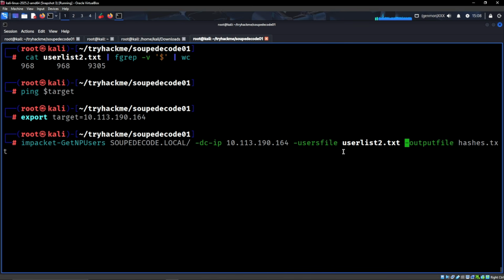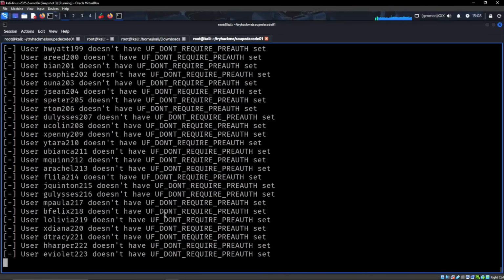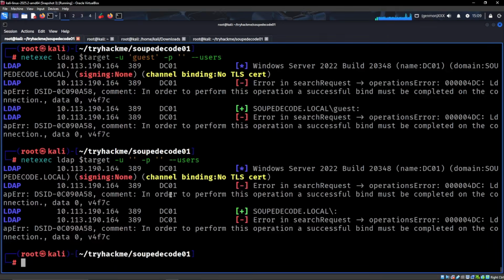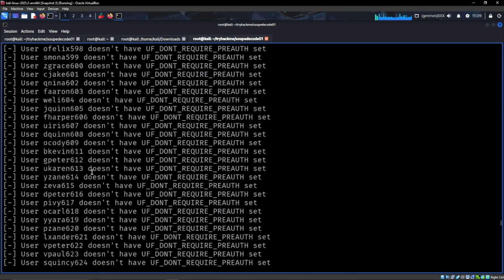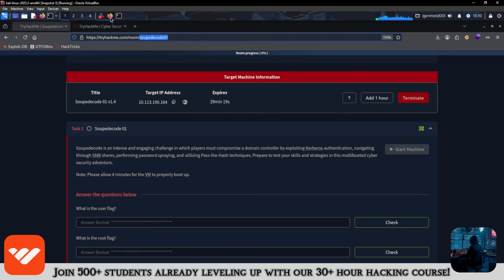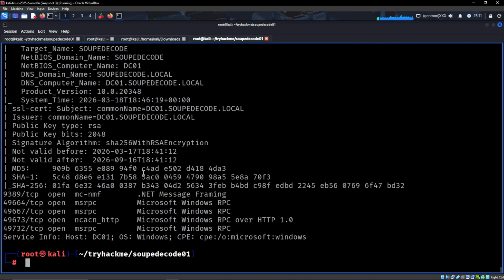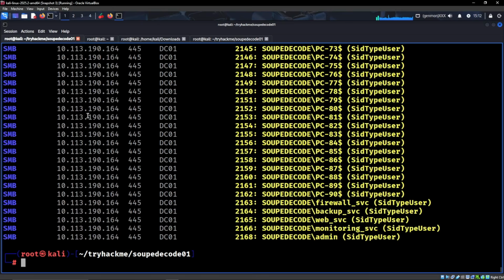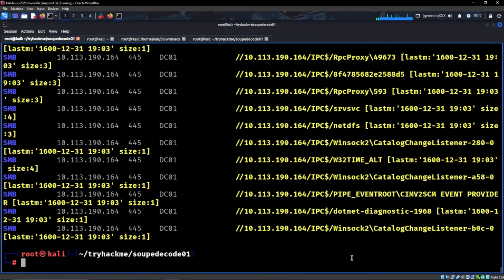watch me hack Active Directory (OSCP, CRTO, CPTS & More!)